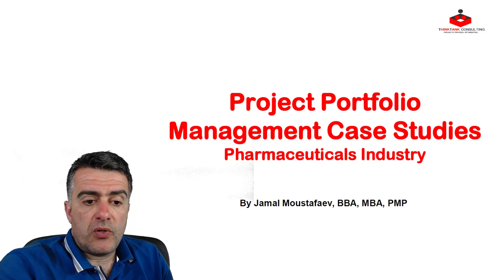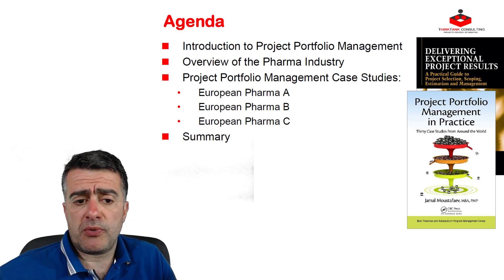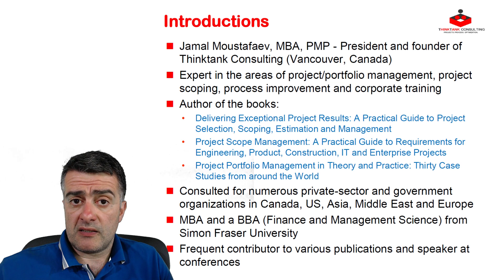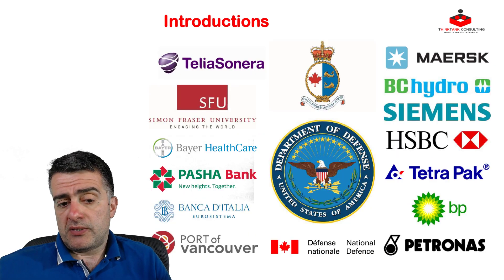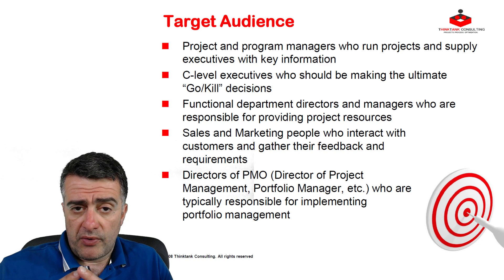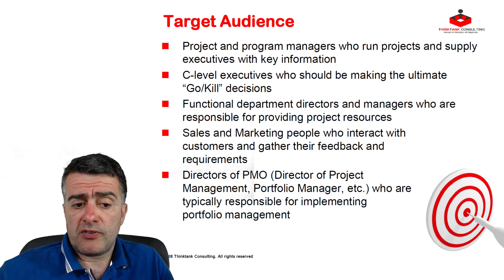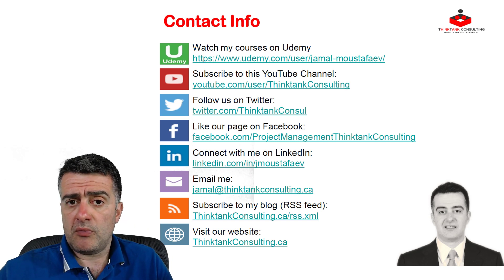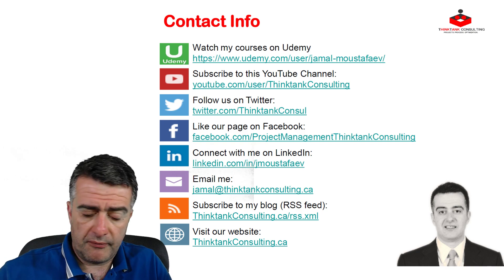Project Portfolio Management in the Pharma Sector